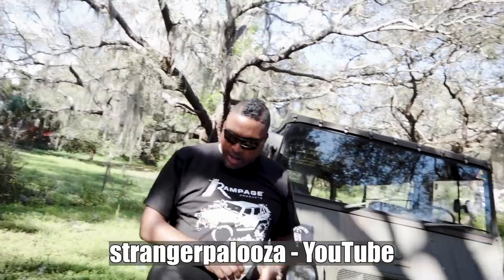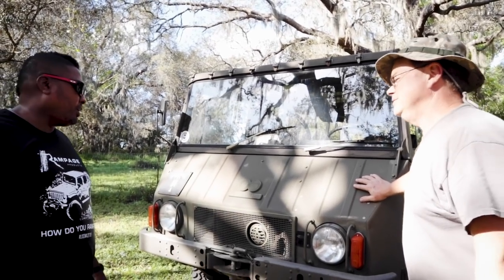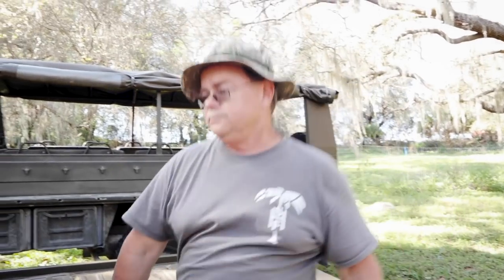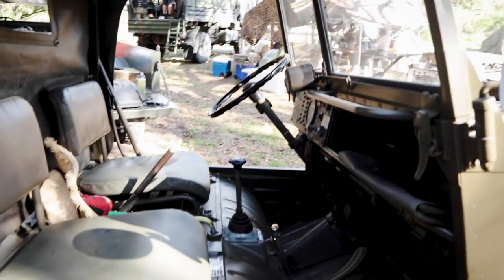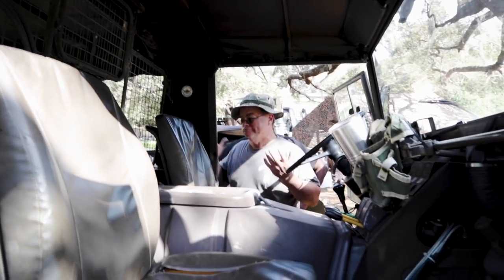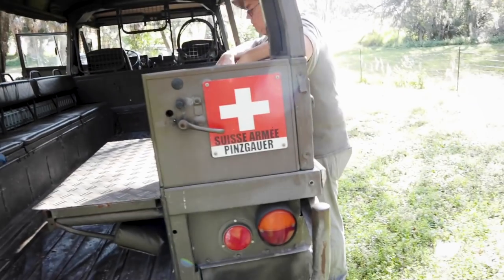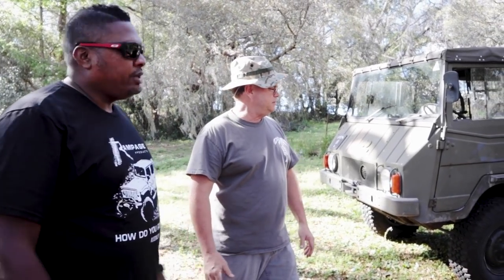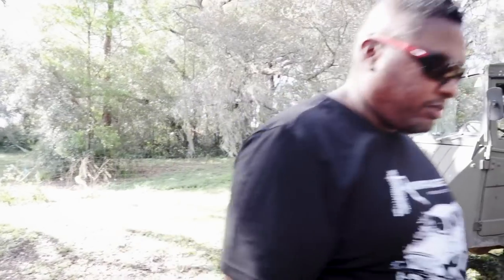Pinzgauer & Haflinger Military vehicles